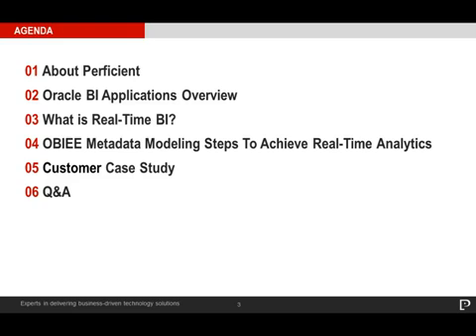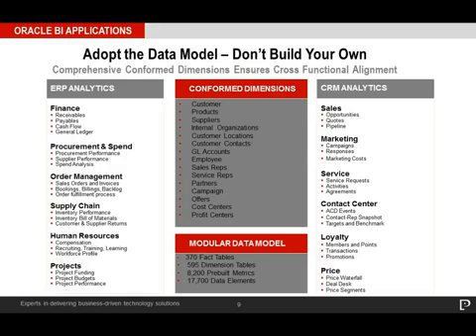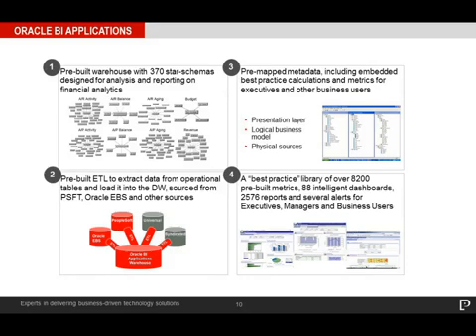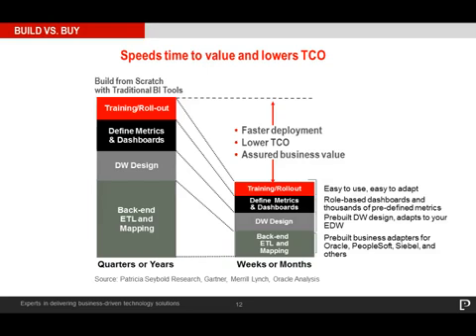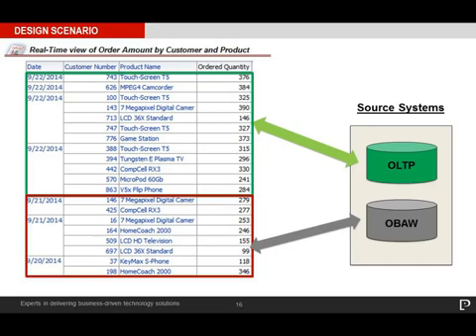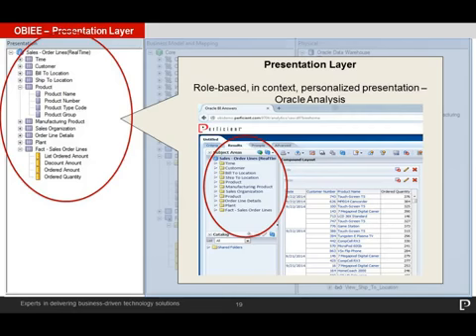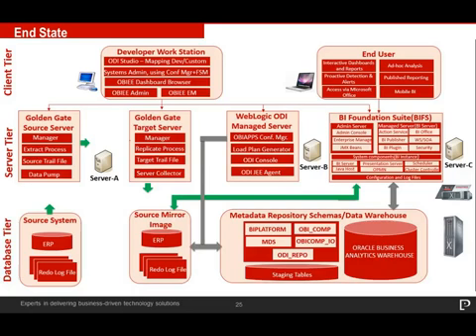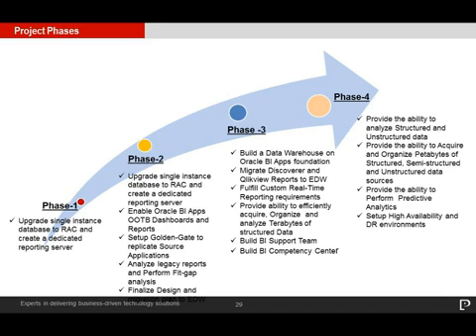Fulfilling Real Time Analytics on Oracle BI Applications Platform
Are you interested in learning how to leverage your investment in Oracle BI Applications and perform real-time analytics? Do you need to see updates as they occur in real-time with no latency?

This session covers how Oracle Business Intelligence Applications can be easily customized to fulfill real-time reporting requirements by leveraging the Oracle BI Apps architecture. It provides an overview of Oracle BI Applications, walks through the design steps to fulfill real-time capabilities, and addresses architectural questions around mitigating the impact on business applications.